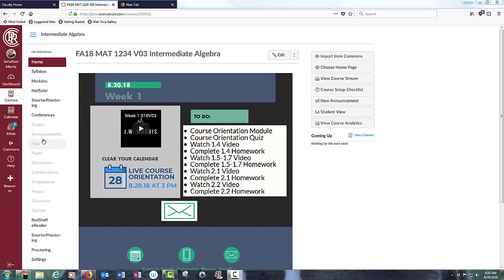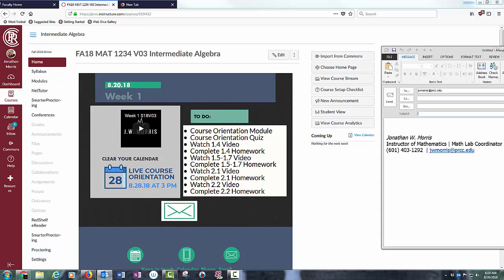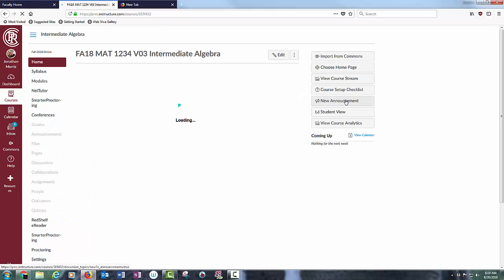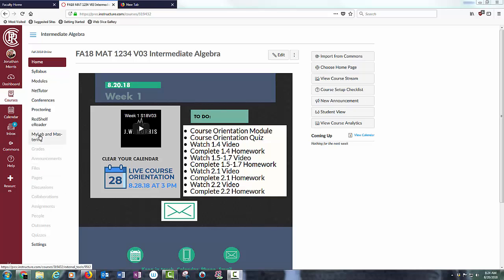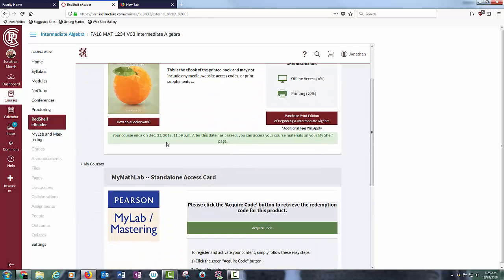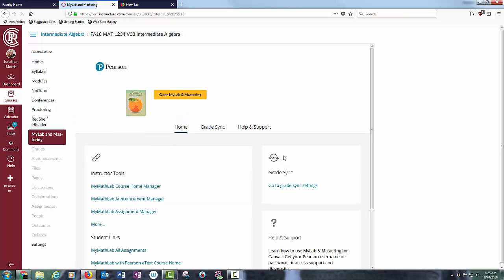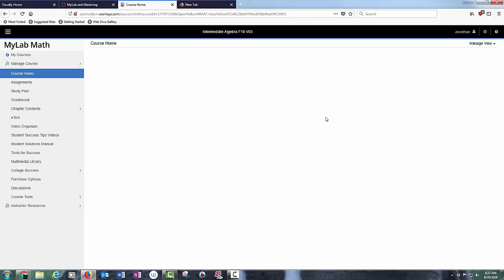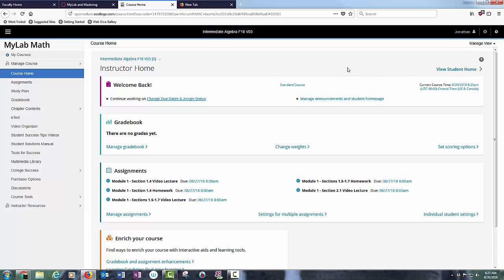Week 1 MAT1234 Fall 18